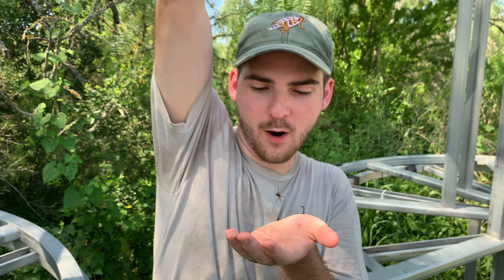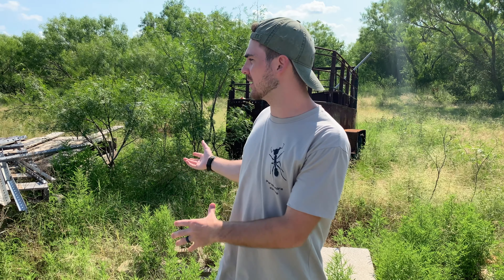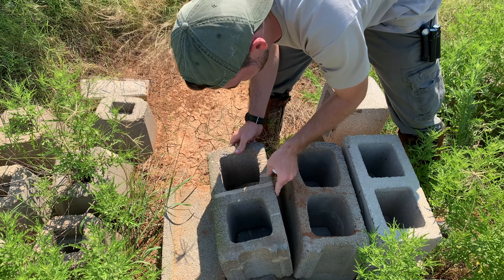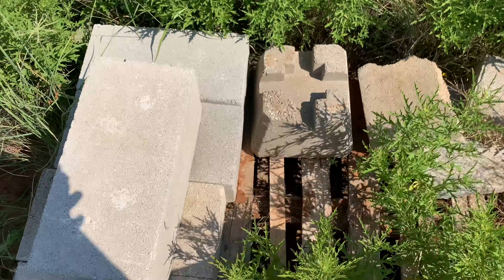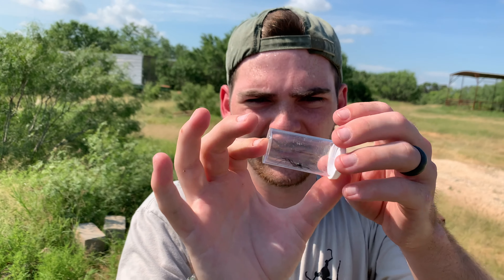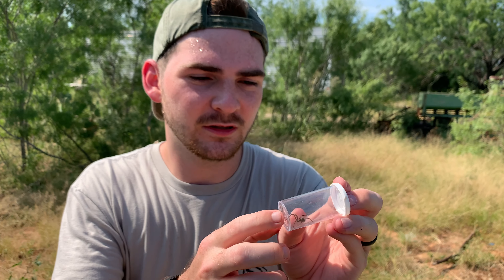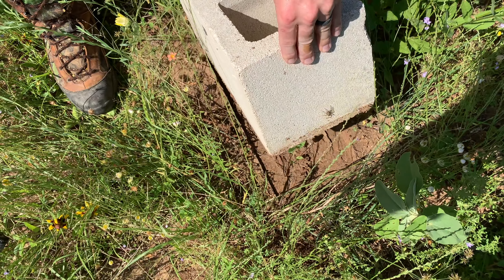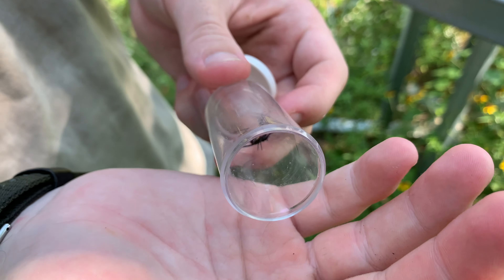BLACK WIDOW CHALLENGE! How many can I catch?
The black widow, supposedly one of the deadliest spiders in the world, but can they kill you? In short, NO! And I've even taken the bite to prove it! These lovely little spiders get a bad reputation but it is ill deserved. In North America we have three described species of black widow; Latrodectus mactans (Southern), Latrodectus hesperus (Western), and Latrodectus variolus (Northern) with subspecies of all. These spiders do possess an incredibly potent neurotoxic venom, but it's in such a small quantity it's unable to put a healthy adult in critical condition. Black widows are easy to capture as they tend to make visible webs in small open spaces or under rocks, logs, or trash. These are some of my favorite spiders in the world! Do you like black widows?